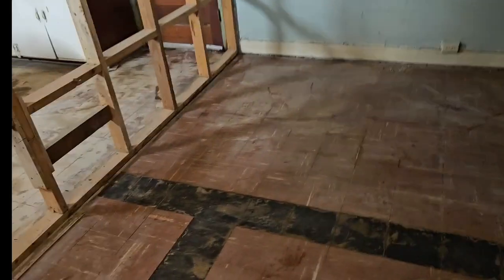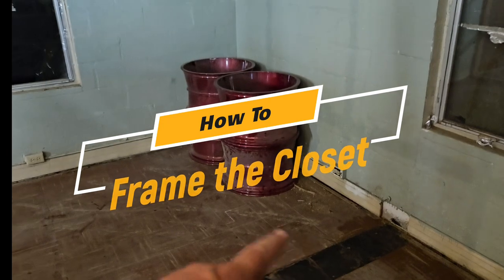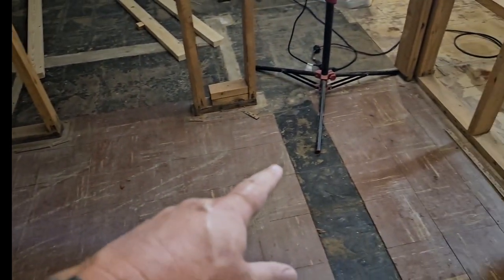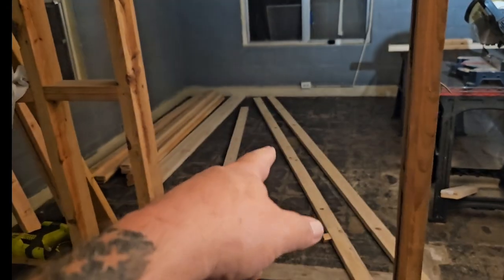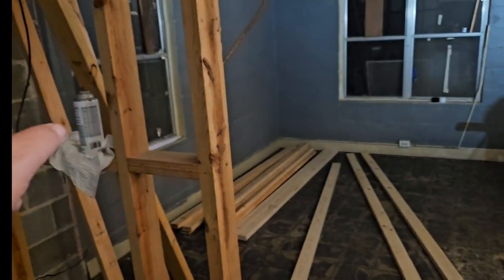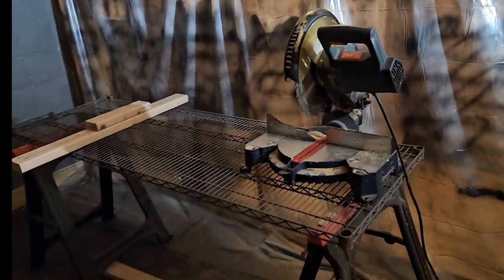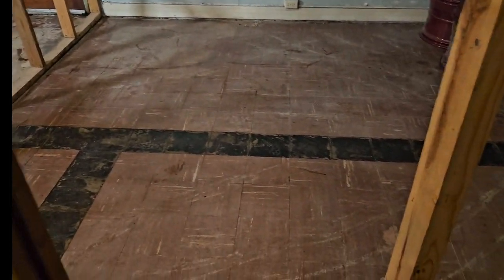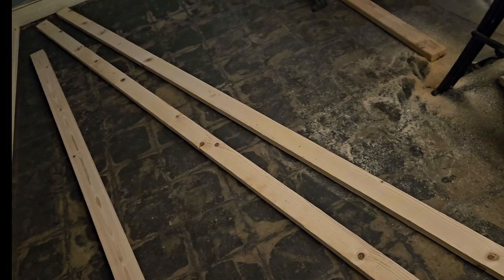Building your dream closet. construction basics of framing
Building a closet on a budget. This is more work on our fixer upper house